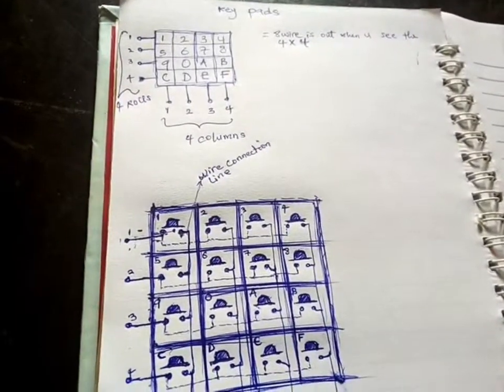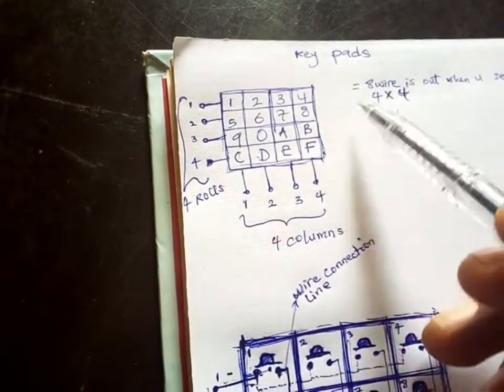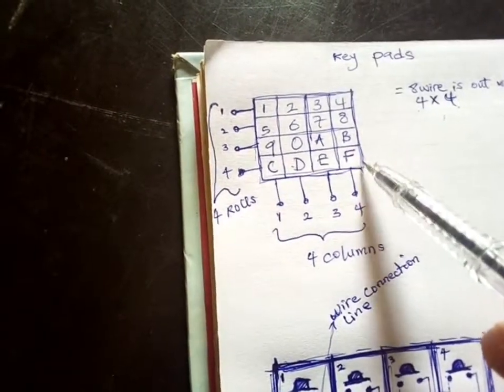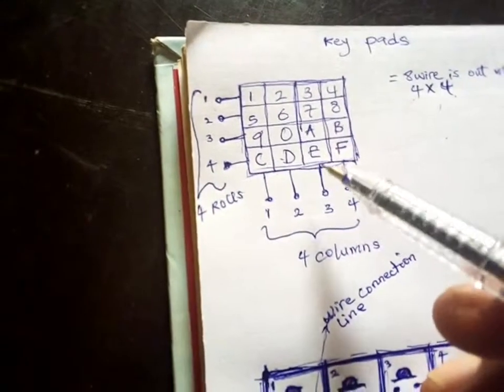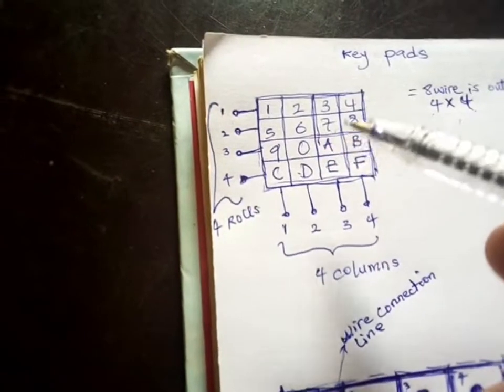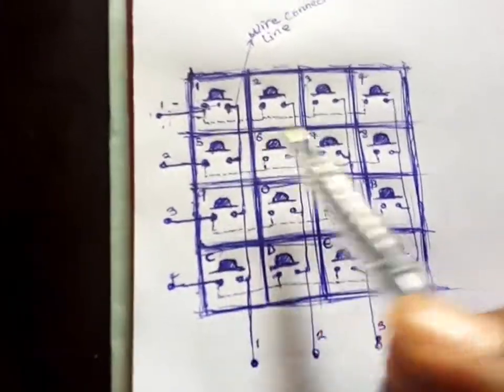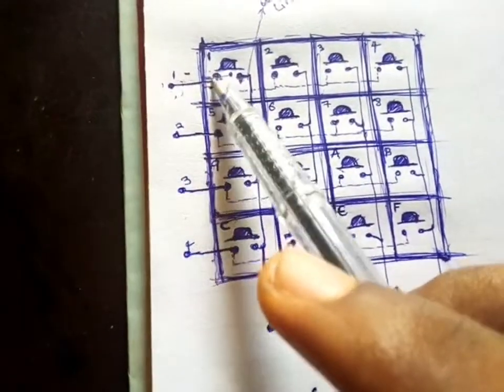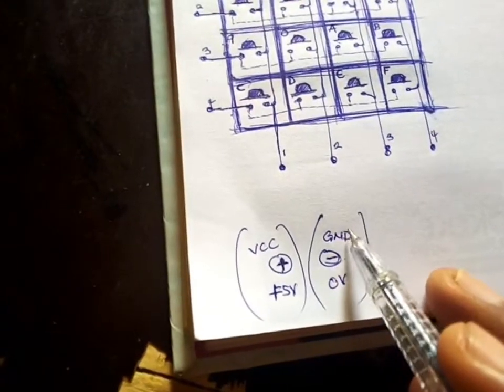How keypad works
We explained how the 4x4 keypad is configured and also how u can use them in your design s